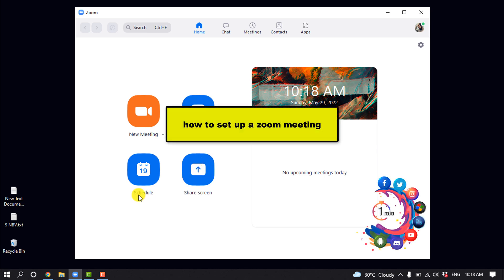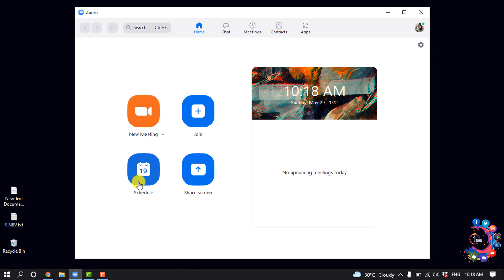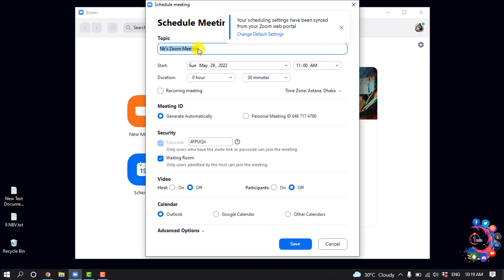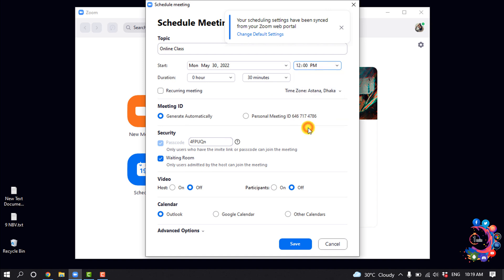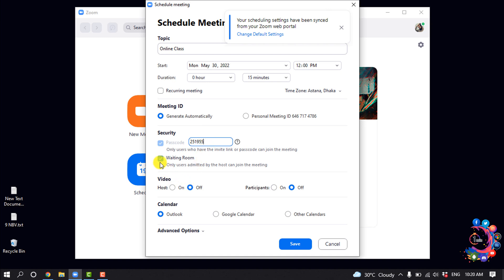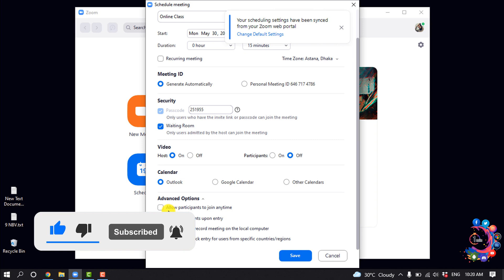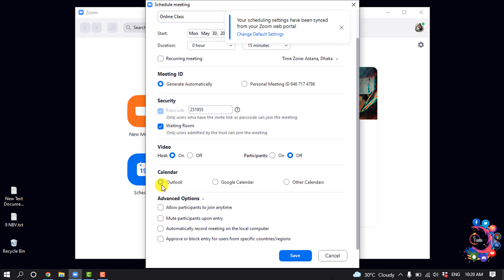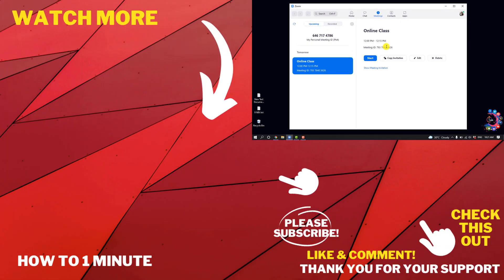How to set up a zoom meeting 2025 (Quick & Easy)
How to Host a Zoom Meeting for the First Time UPDATED!
How do you create a zoom meeting? Read on this article and you will know the easiest way to create zoom meeting with a few clicks.